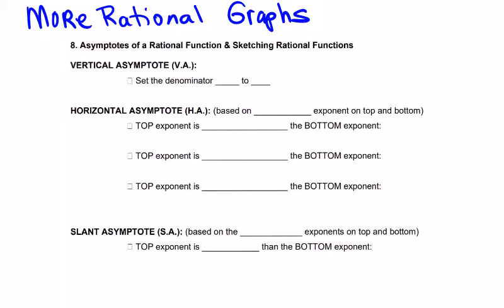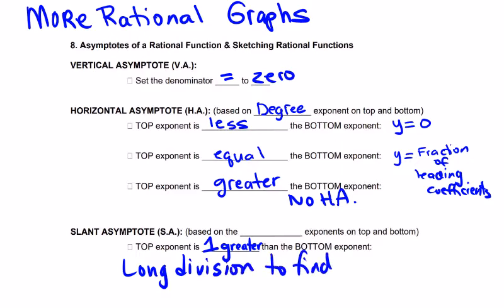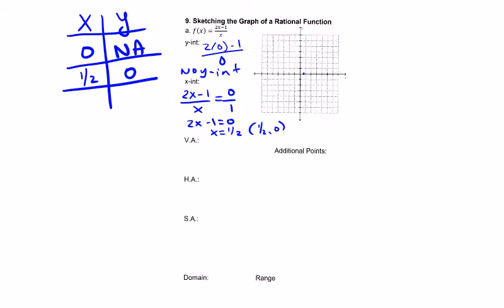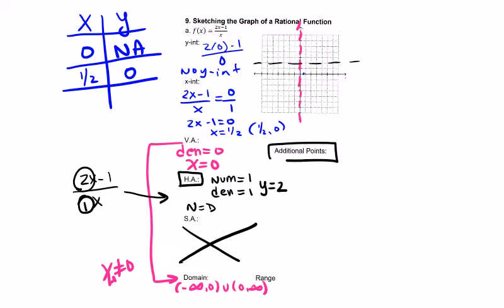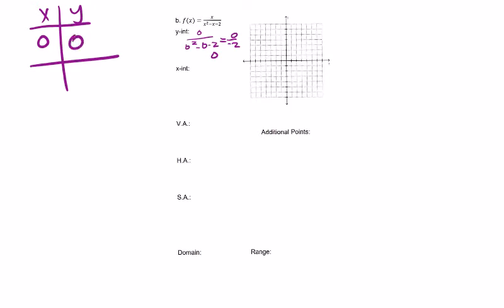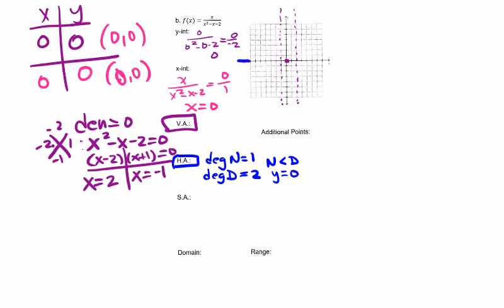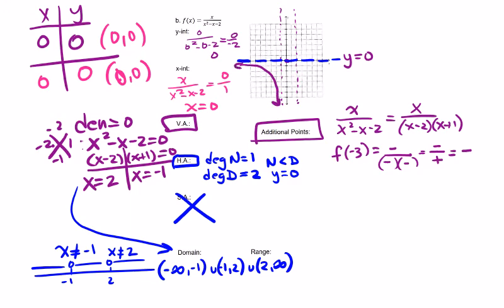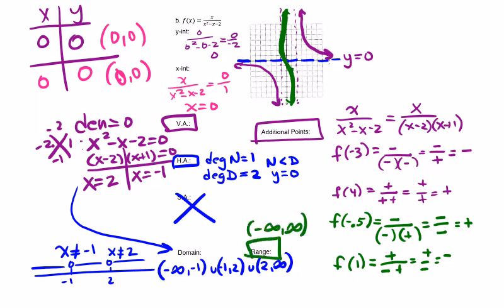MA HP and CP Rational Graphs